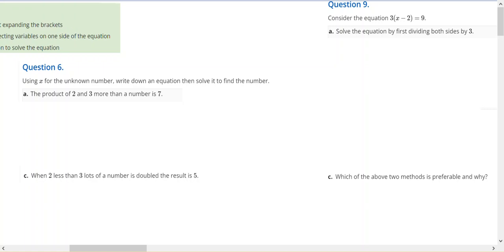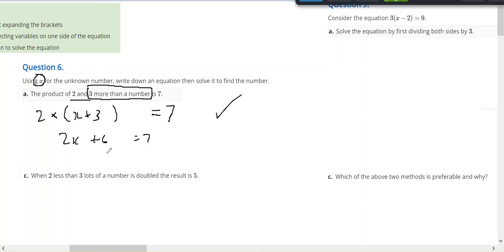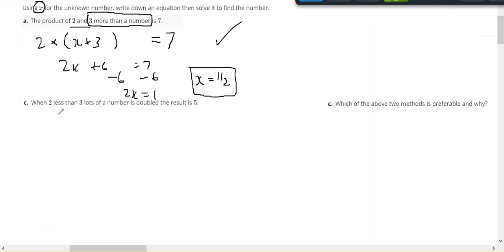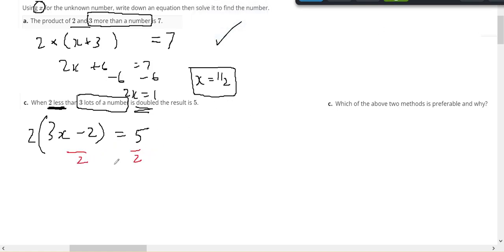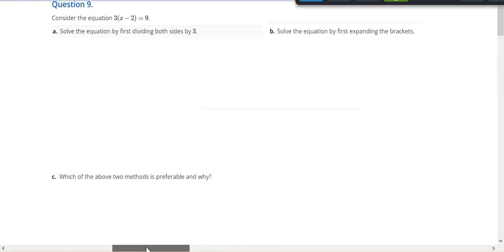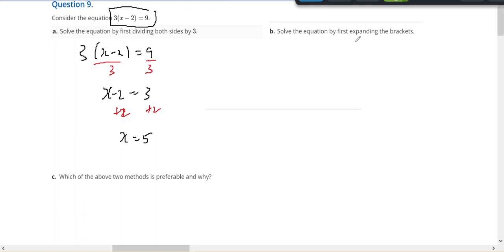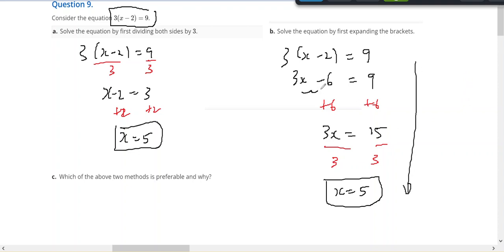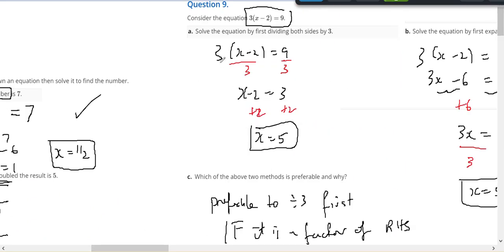8E 2E Problem solving and reasoning Explanation